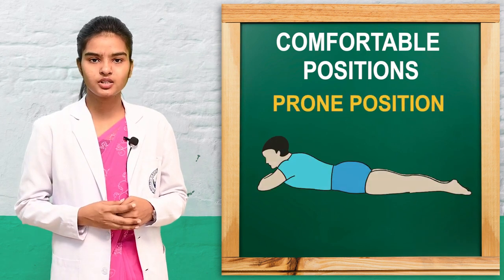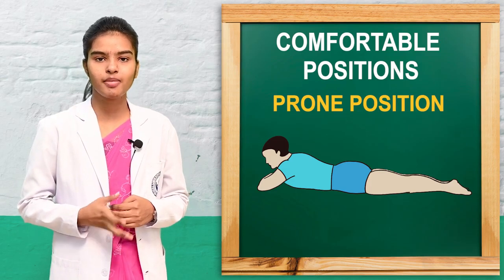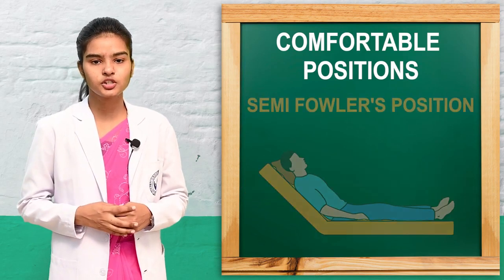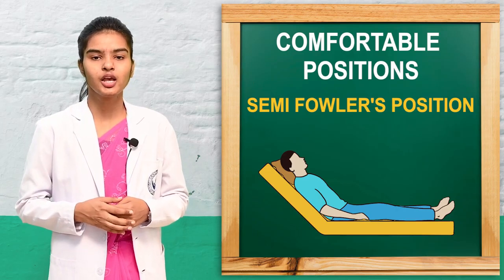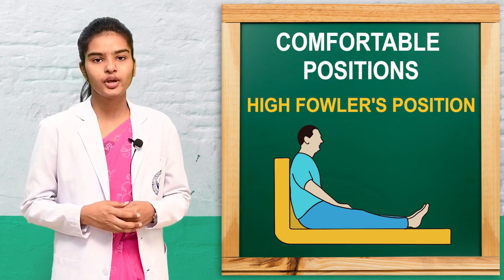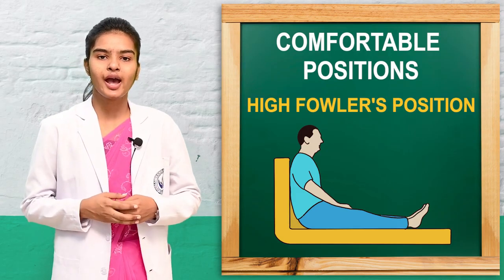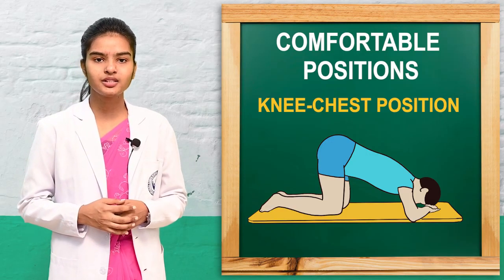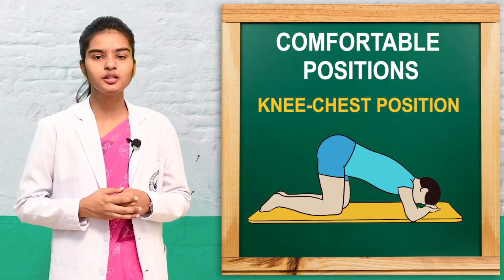Comfortable Positions for Patients I BSc 1st year I Foundation of Nursing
A detailed video on various comfortable positions for patients
Explained with images
- Supine Position
- Prone Position
- Lateral Position
- Semi Fowler Position
- High Fowler Position
- Knee chest position
- Lithotomy position
- Modified Standing
- Lumbar Position
- Trendelenburg Position
- Reverse Trendelenburg Position